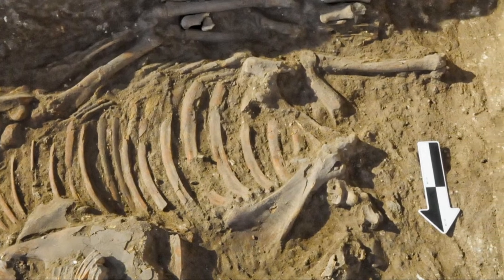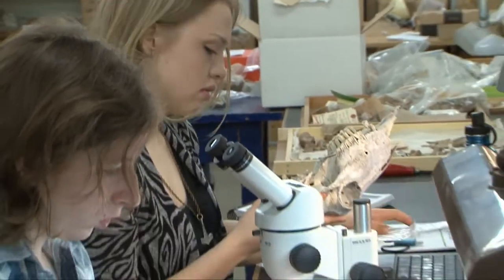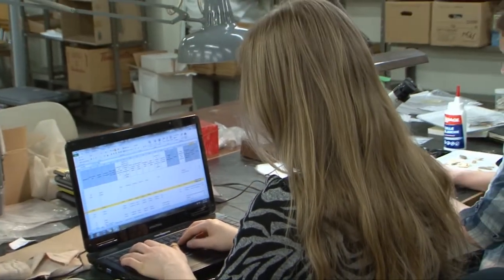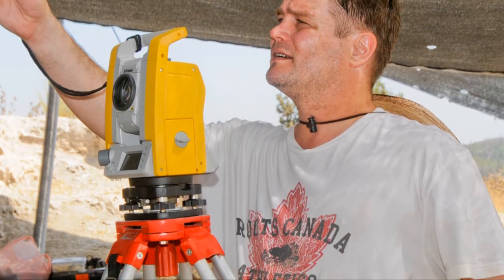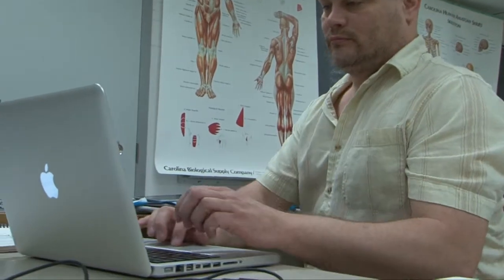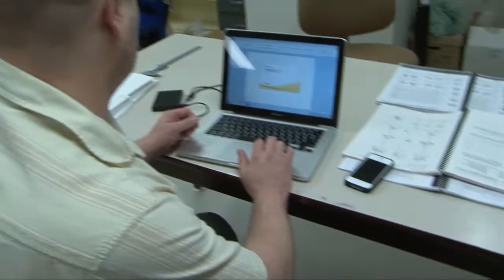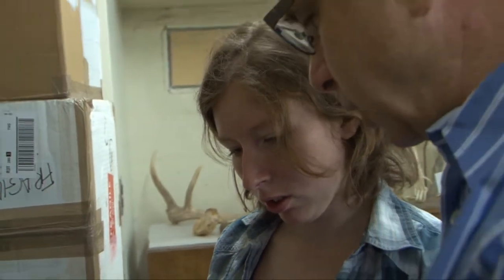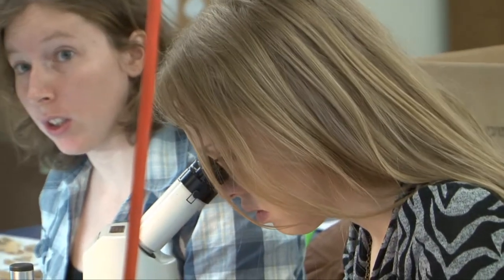version 2 9